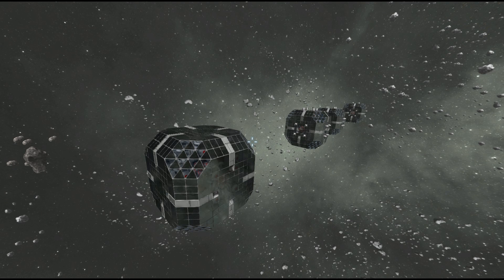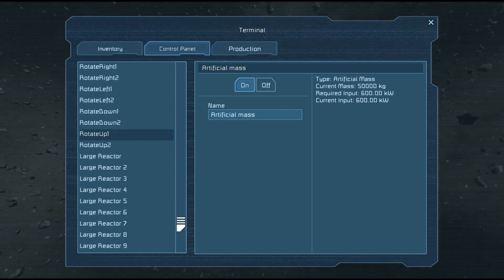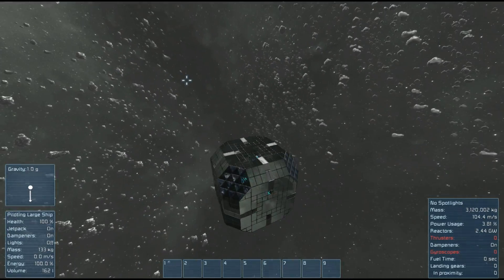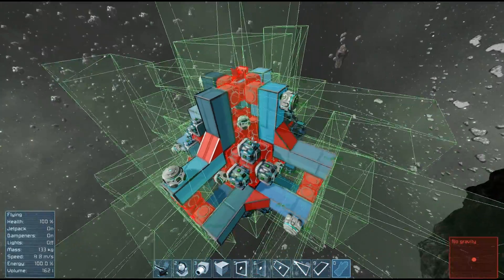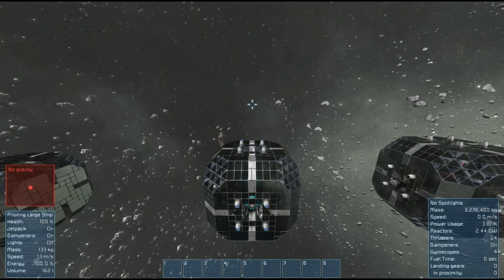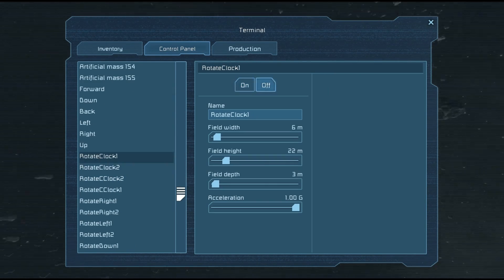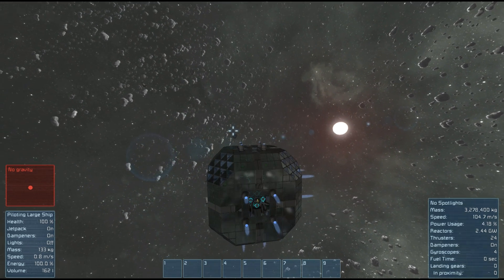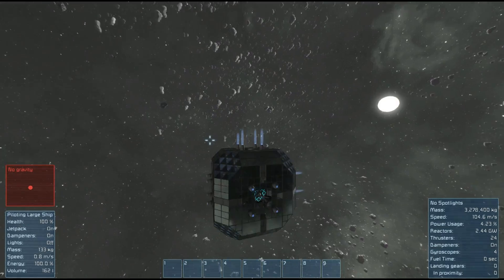Space Engineers, Gravity Driven Systems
A gravity drive system that allows you to pilot a ship without any engines or gyroscopes. . . at least in theory.

Background music from in game files.

Or on Amazon

Custom Models

SAGE Info